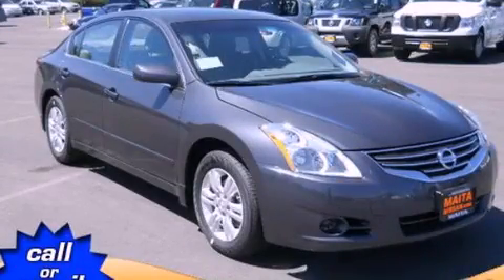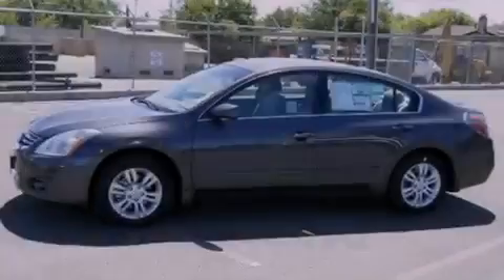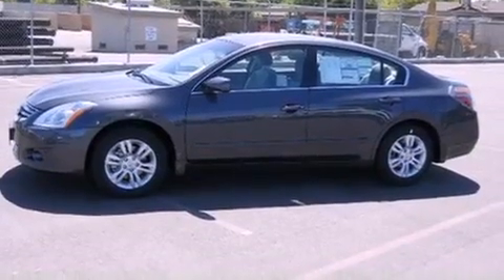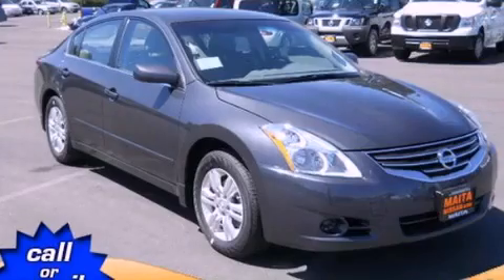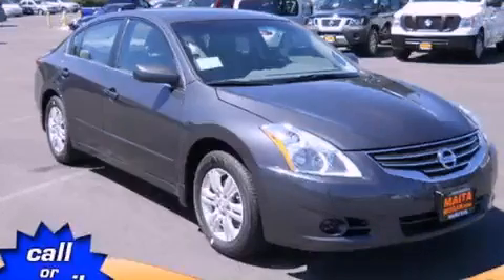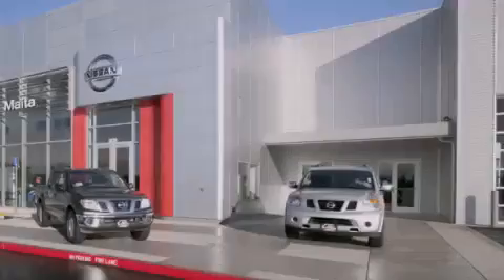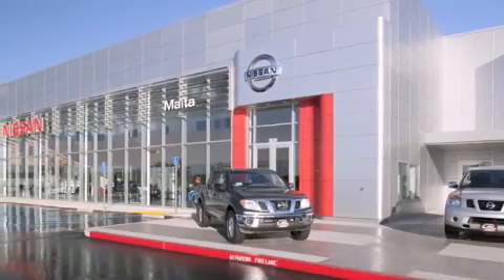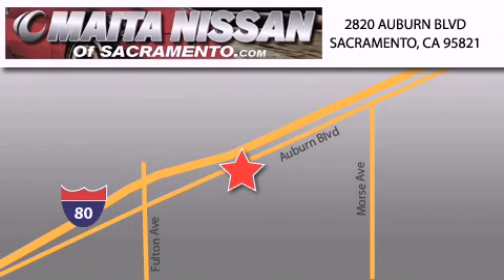2012 Altima Sacramento CA 95821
Year : 2012
 Make :
 Model : Altima
 Engine : 4 cylinder engine

 2012       Altima Sacramento CA